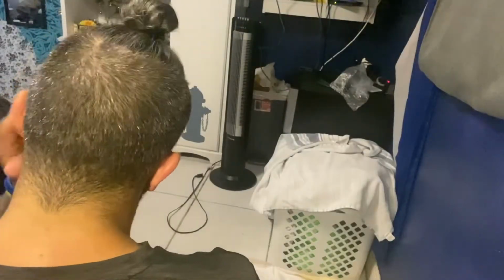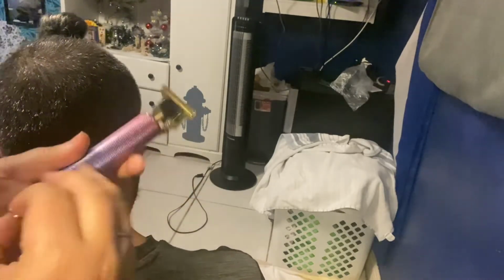Day 5 of vlogmas(I am cutting my husband is hair)